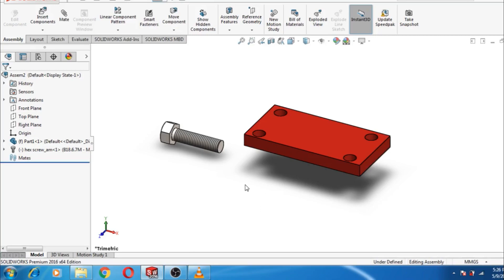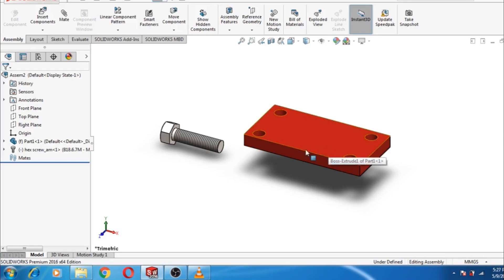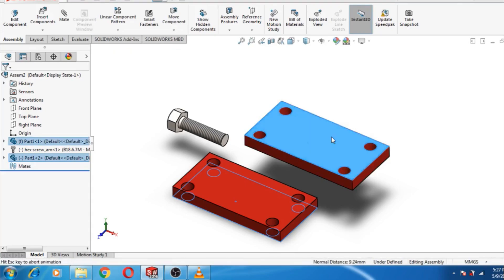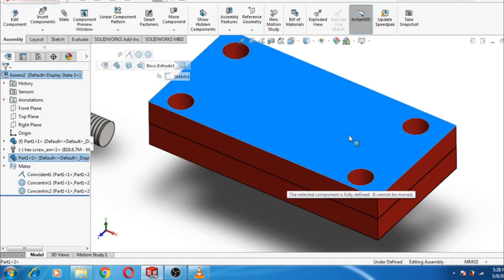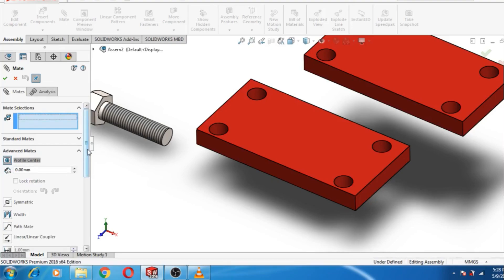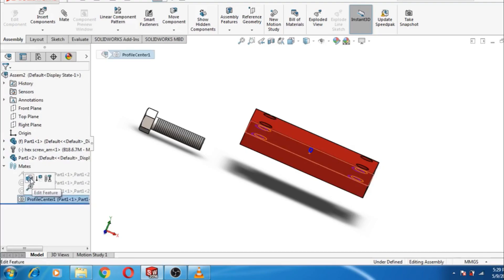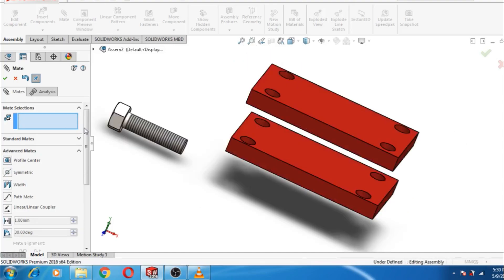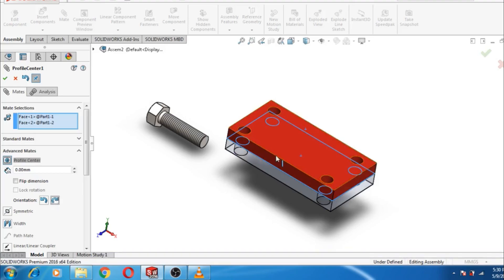Profile center mate | Solidworks 2016 2018 | advance mate tutorial | assembly mates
Profile center mate solidworks  advance solidworks mates